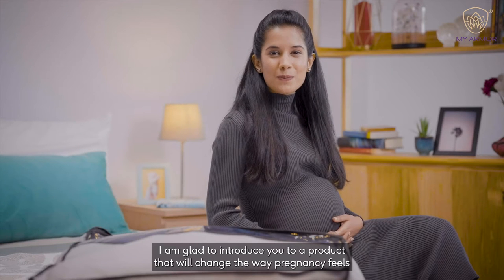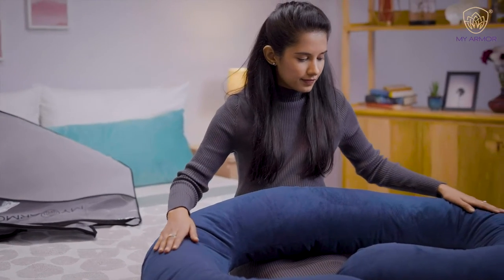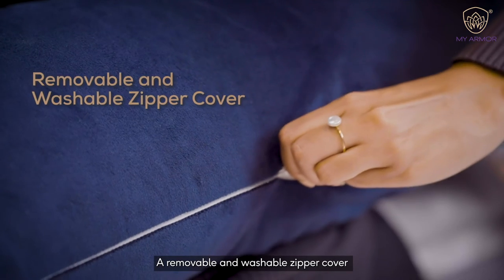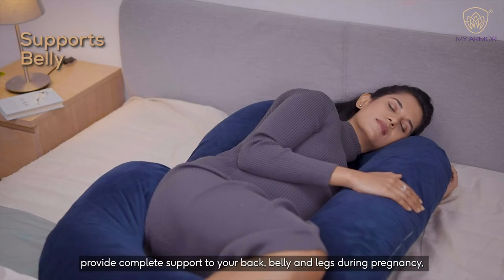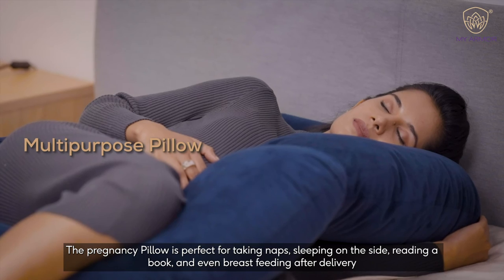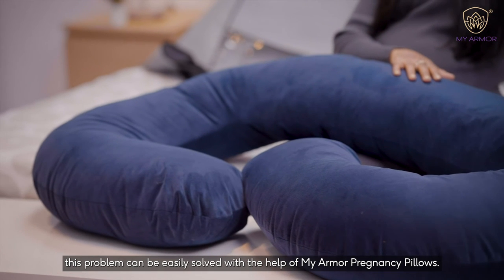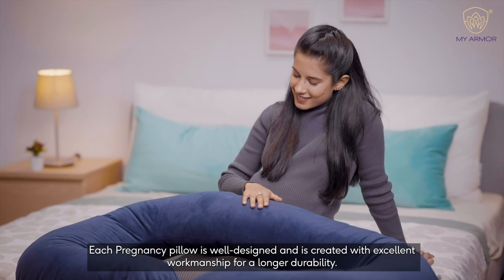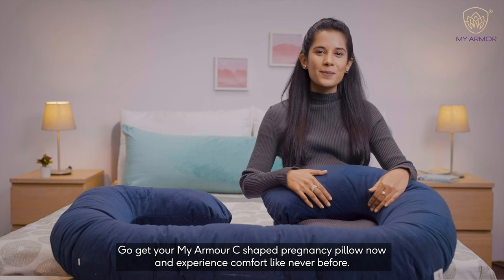MY ARMOR Full Body Pregnancy/Maternity Pillow for Pregnant Women, 100% Velvet Pillow Cover- C Shaped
The Perfect Pregnancy Pillow, the unique design replaces the need for multiple pillows for neck and legs. My Armor C Shaped Pillow provides perfect support to back, hip, knees, neck and head area

Ergonomic Design and Premium Filling Material: This C-Shaped pillow is specially design to support the natural body contour. We have used premium quality and expensive 4 denier Micro Fiber in filling material, which gives unmatched softness and support. It also increases the life of Pillow, even after multiple washes